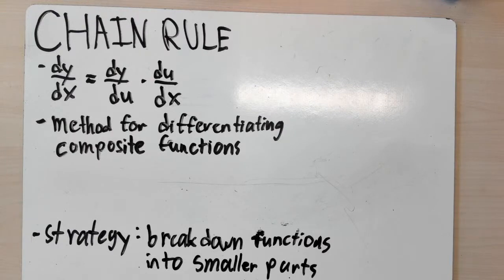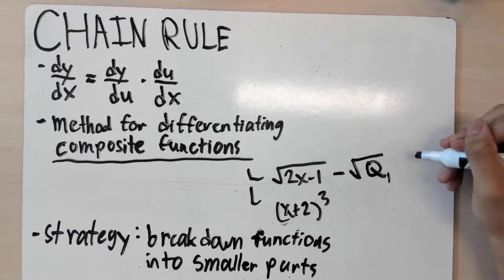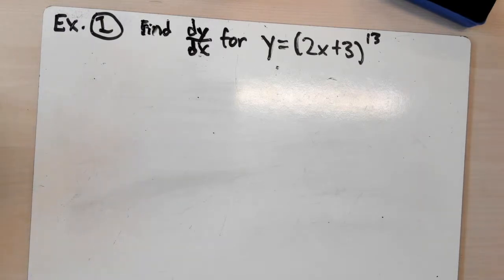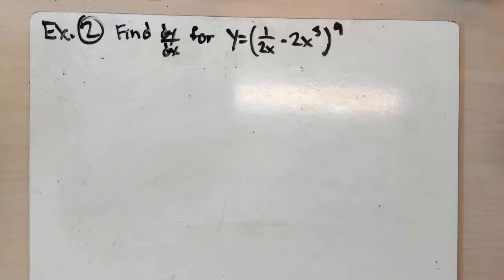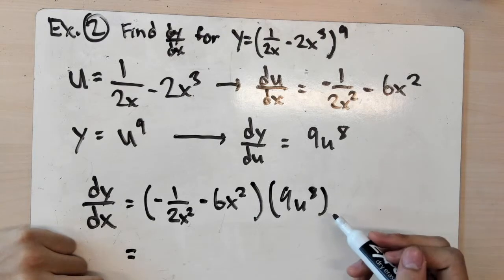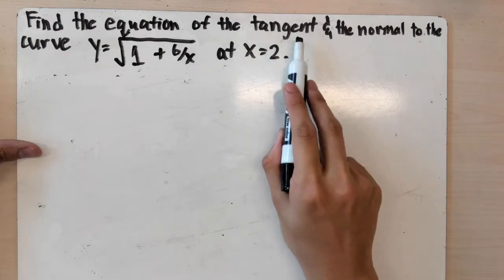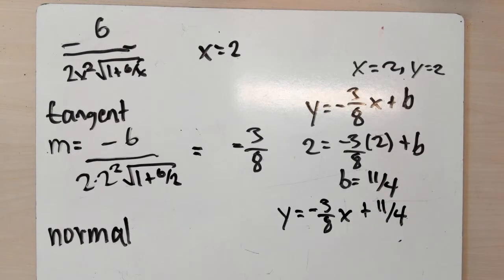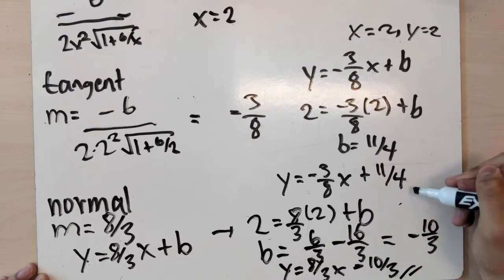IB Maths - SL/HL - Chain Rule Tutorial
In this video, we discuss chain rule, a method for differentiating composite functions. We will also go through IB sample questions and exam style questions.

If you have any suggestions on what topic we should do next, please comment bellow!